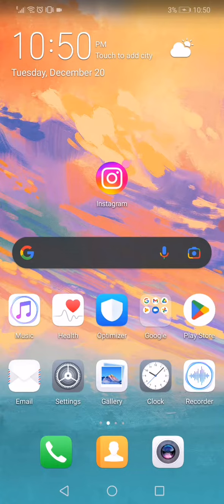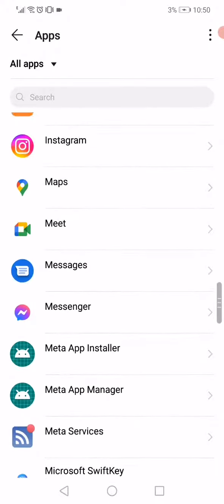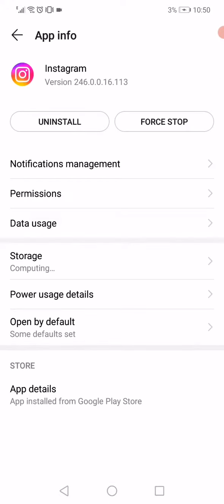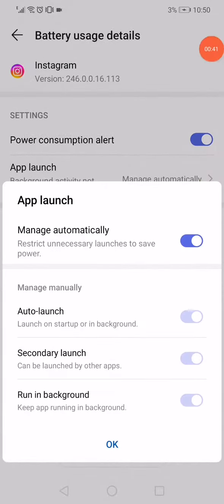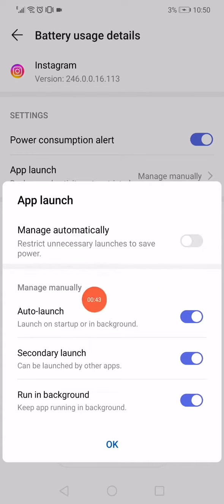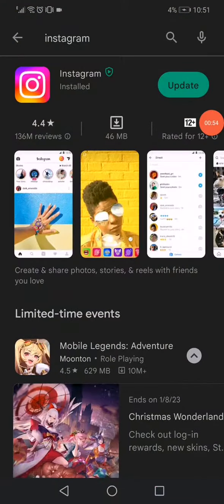Invite Collaborator Instagram Not Showing | How to fix Invite Collaborator Option Not Showing